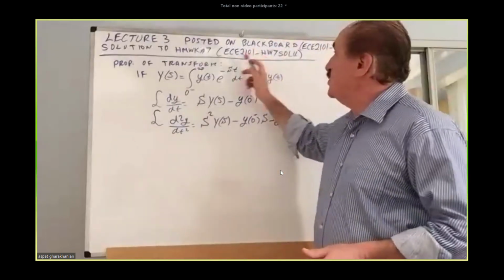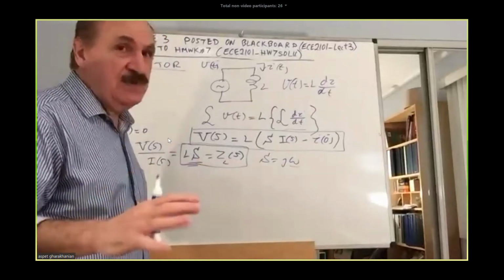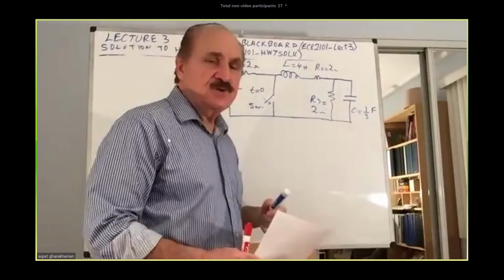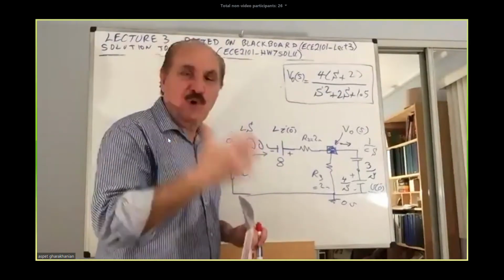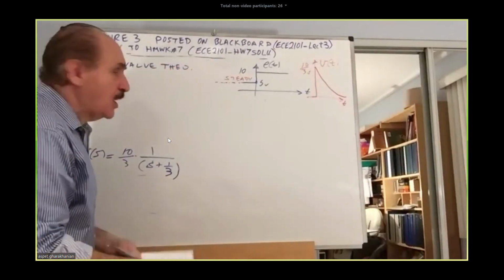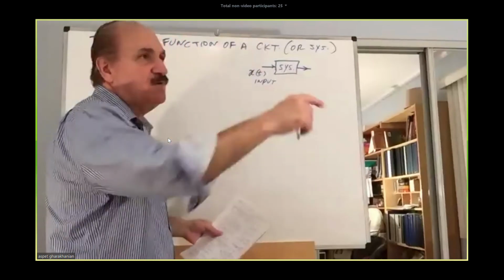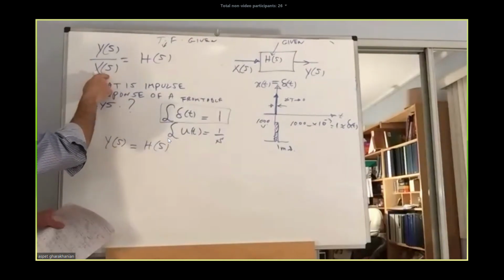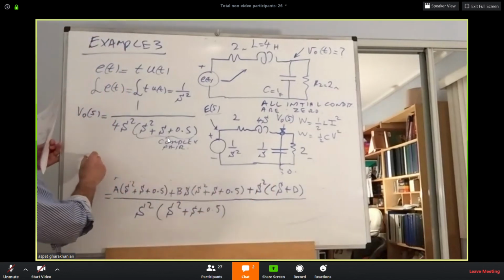04/23/20 2101 Lecture Part 1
Sorry, there is about a 20 min gap between parts 1 and 2, however all that happened in between was professor just finishing up the example 3.